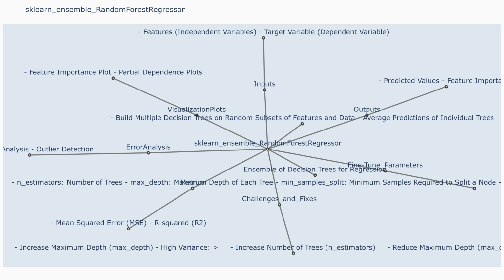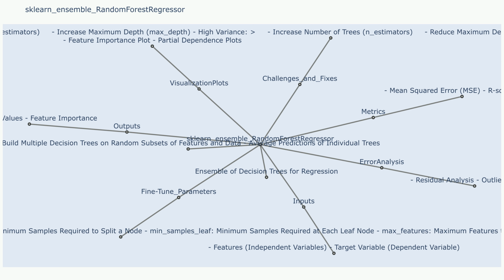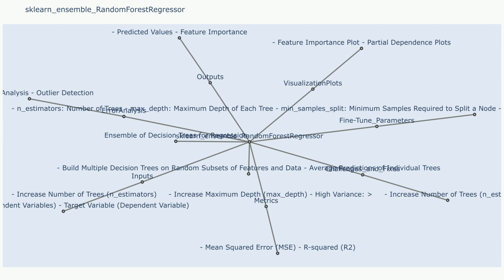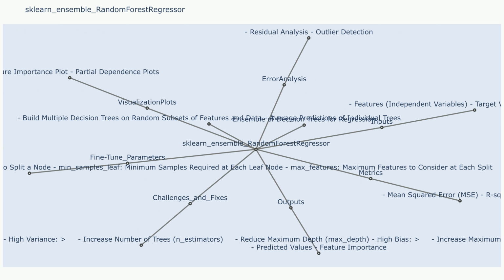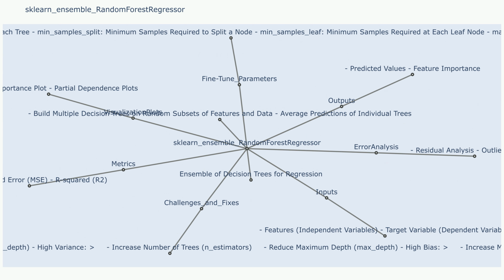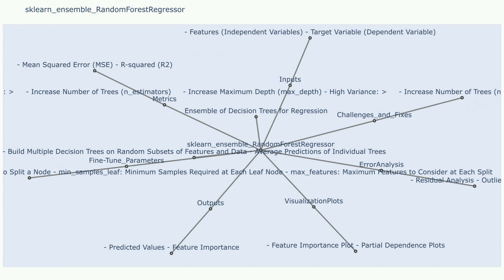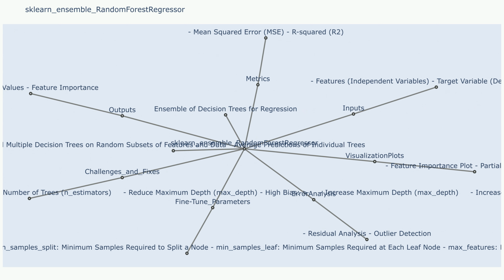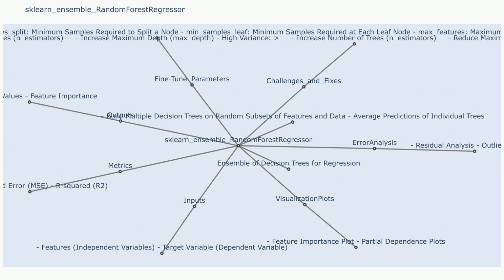154 6 sklearnensembleRandomForestRegressor Description